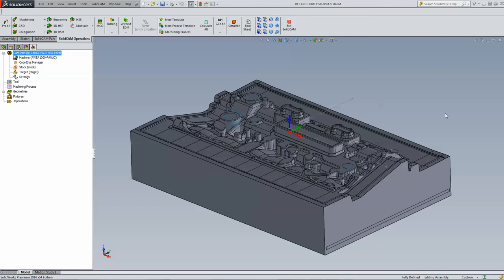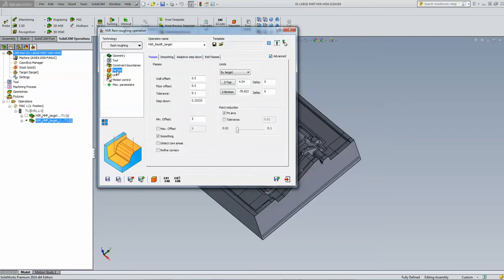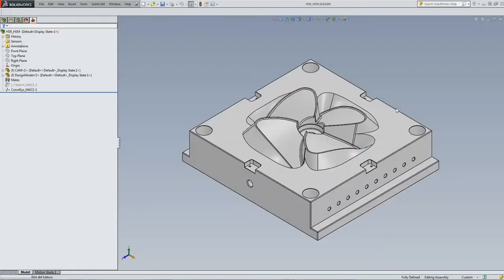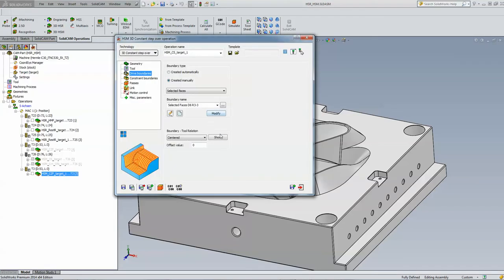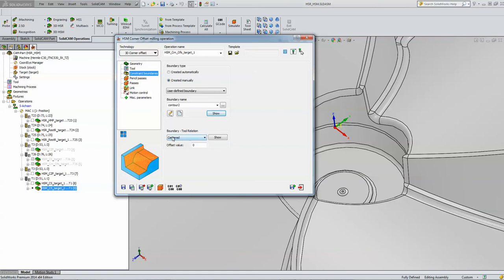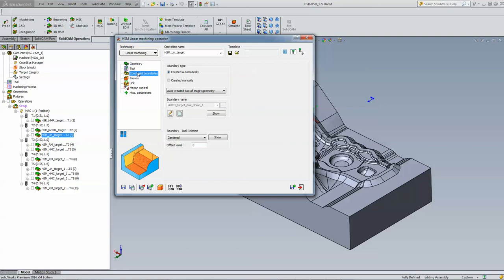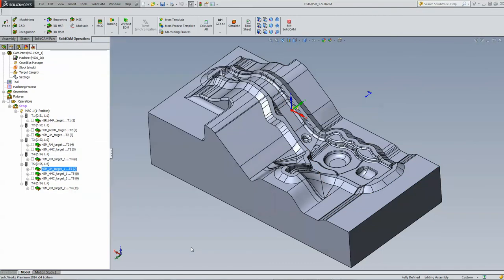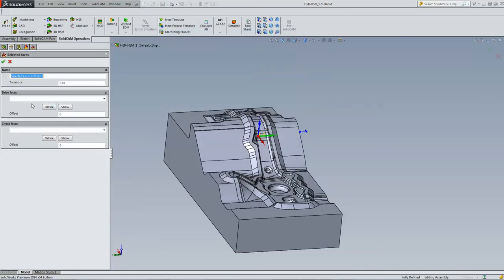SolidCAM University: HSR/HSM - Fast Powerful and Easy